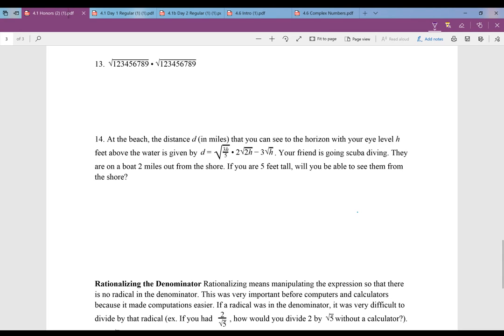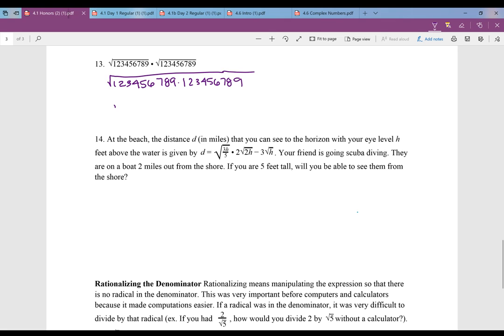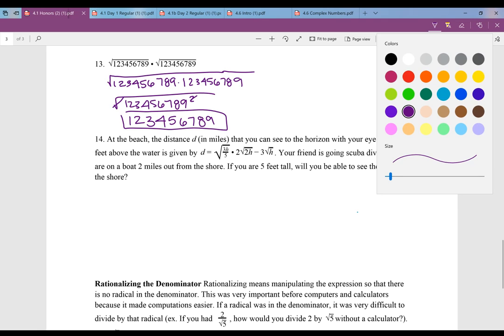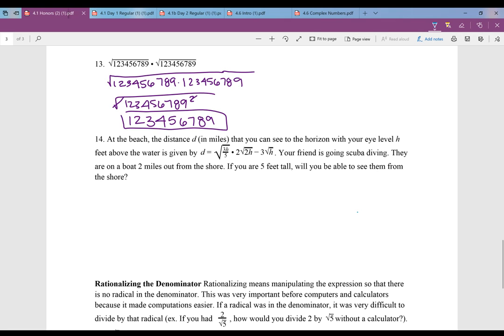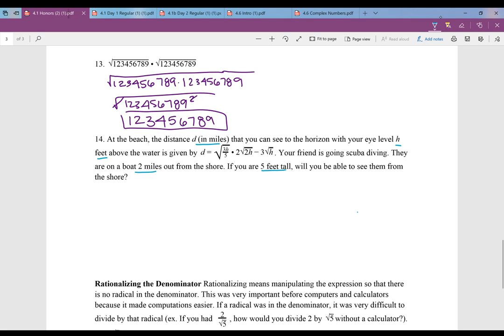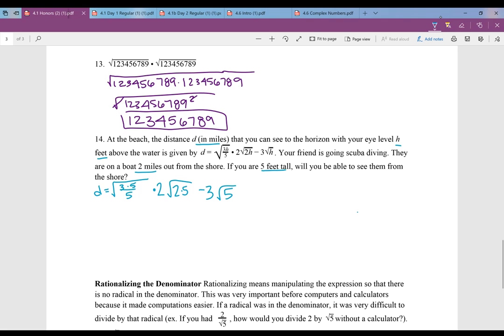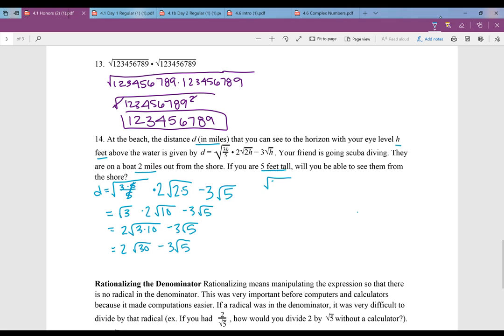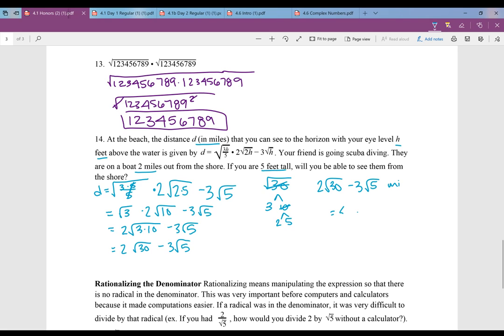4.1 Properties of Radicals (Video #4 Honors)